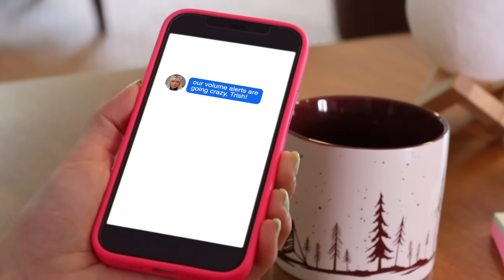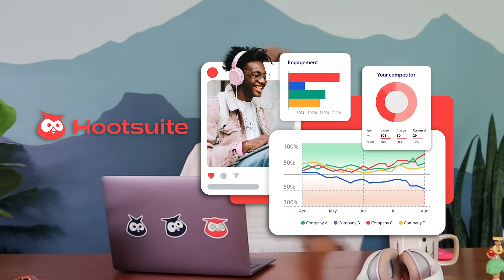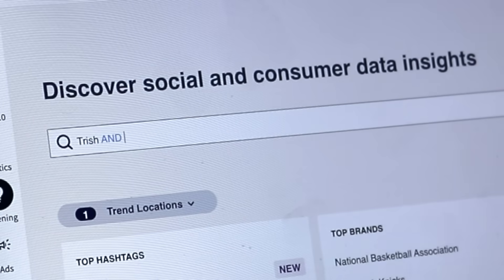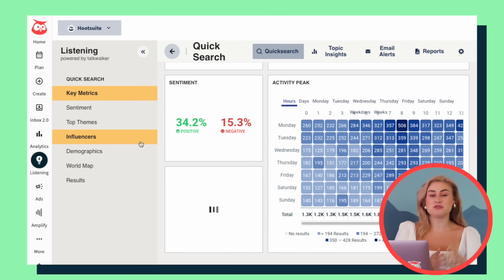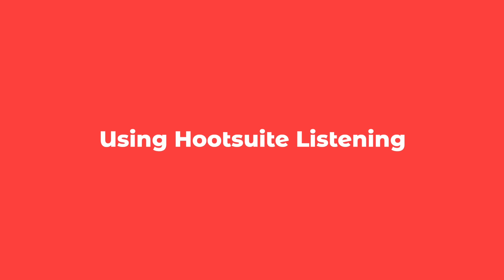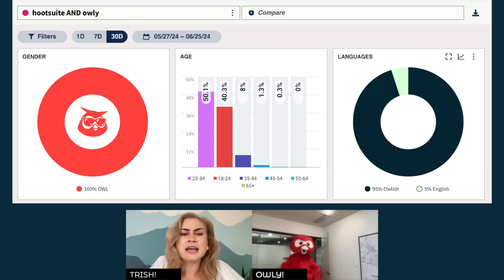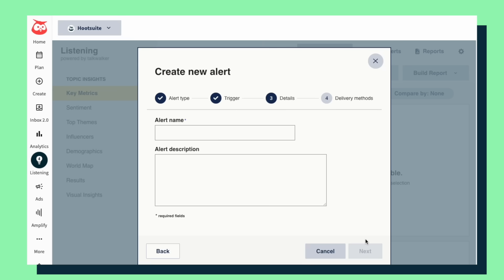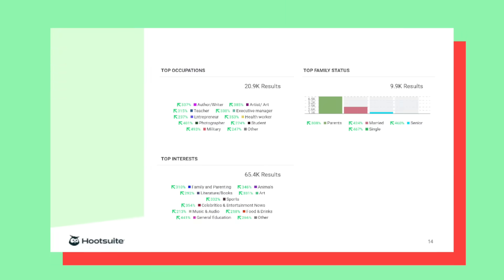How to use Hootsuite for social listening (it's seriously so easy)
What is social listening? How can it help you spot trends and stay ahead of the competition? And oh yeah — how can you use Hootsuite to make social listening SO. MUCH. EASIER? If you're looking for a super-smart tool to help streamline competitive intel and audience research, you won't want to miss this demo.

Sit back and relax: Trish (and special guest Owly) are about to show you everything you need to know 😘

📚CHAPTERS 📚

0:00 Introduction
0:37 What is social listening?
1:29 Getting started with social listening
2:16 Listening basics: How to use Quick Search
2:55 Advanced social listening
3:13 Using Hootsuite Listening
3:52 When to do social listening
4:33 How to set up alerts
5:20 Hootsuite Listening reports

🤓 Want to learn more? The Hootsuite blog has TONS of great social listening resources